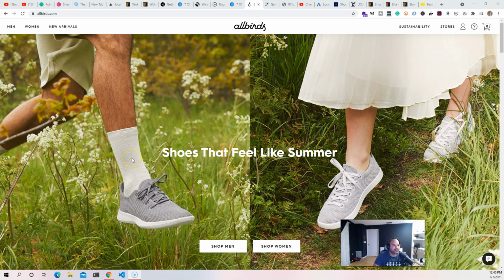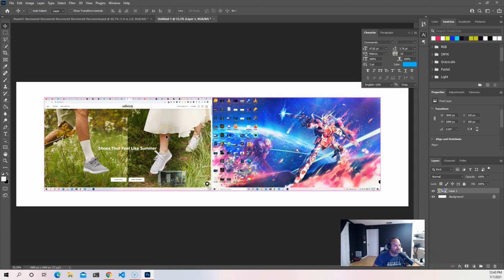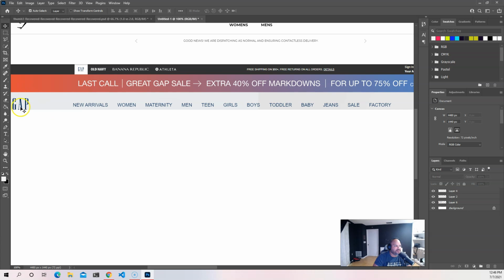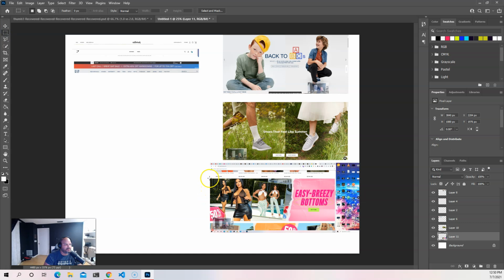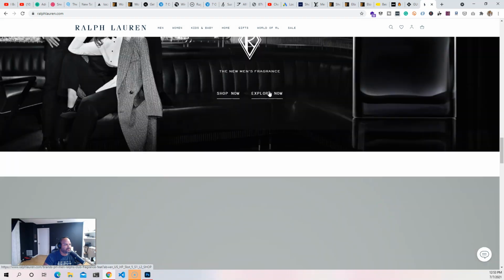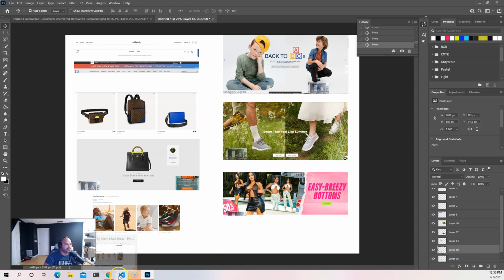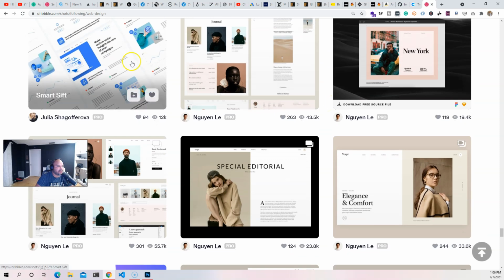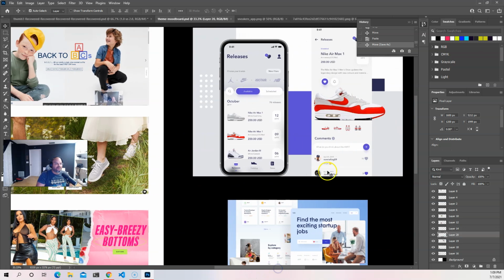How To Design Shopify Themes As A Developer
Check the tech accelerator program's free training and see if it's something you are interested in!